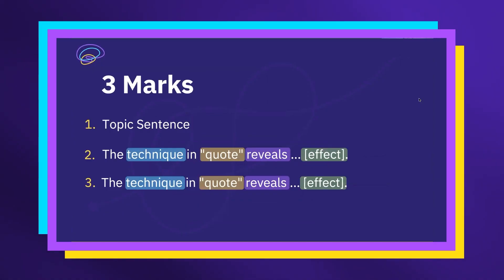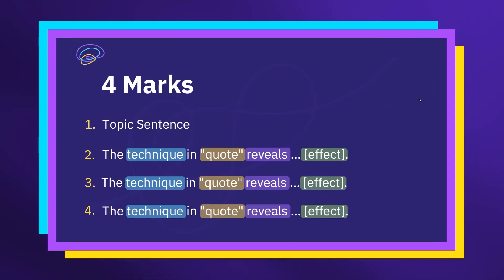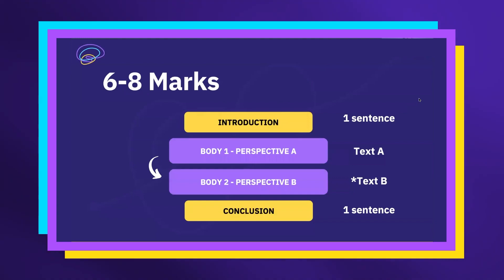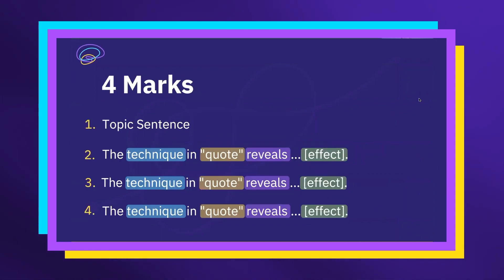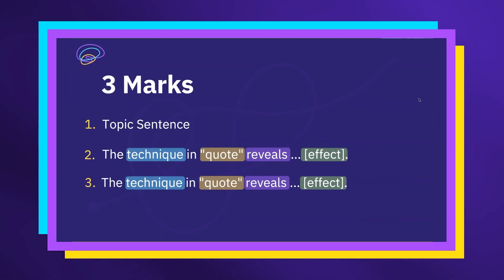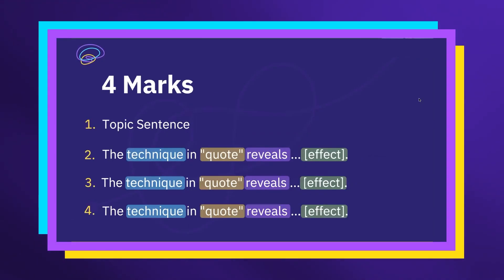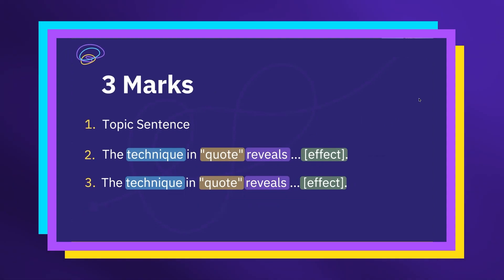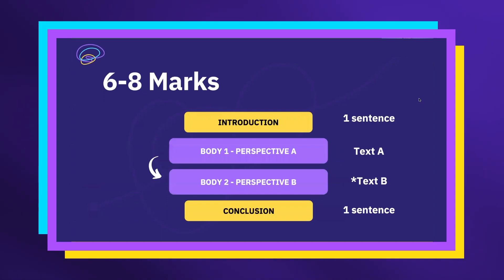How Much Should you Write for Short Answer Questions?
In this video, Jonny goes over how much you should write for the English HSC short answer questions, based on the amount of marks each question is worth.